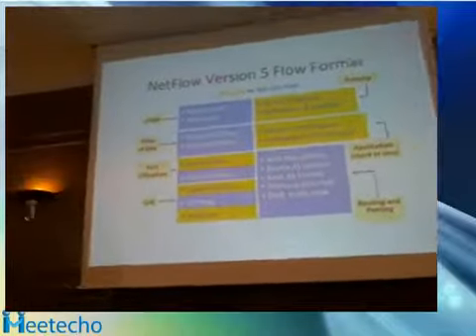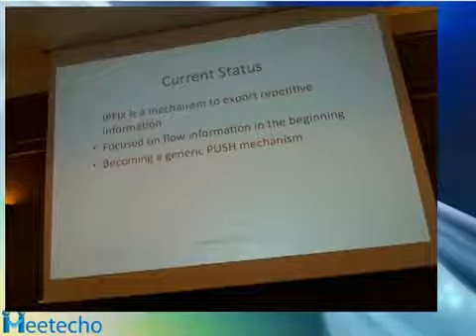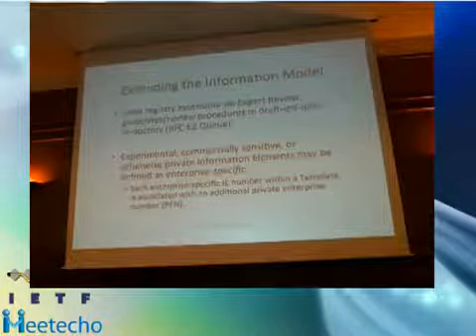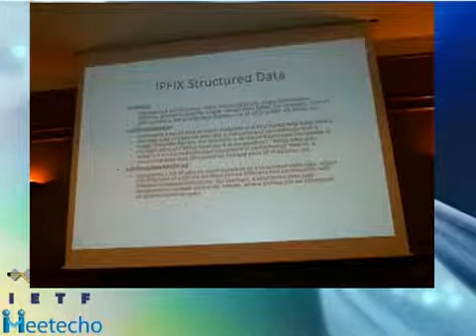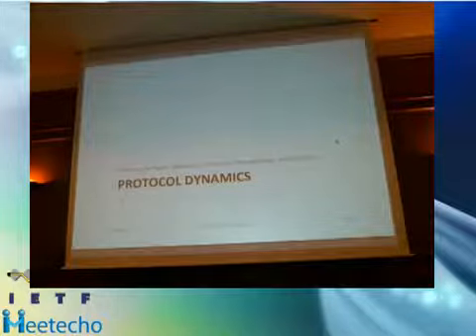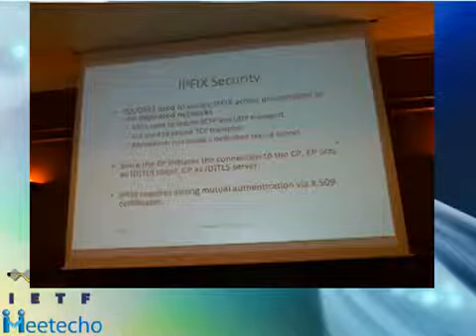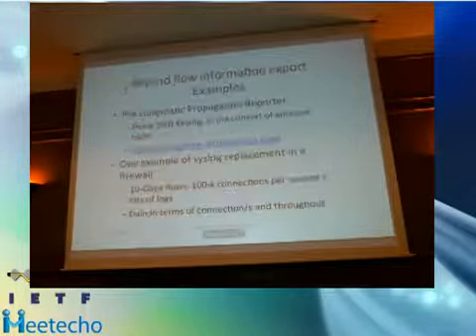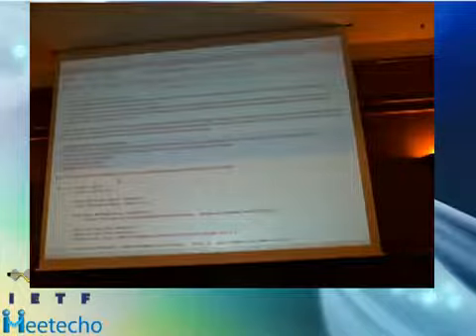IPFIX Tutorial 87